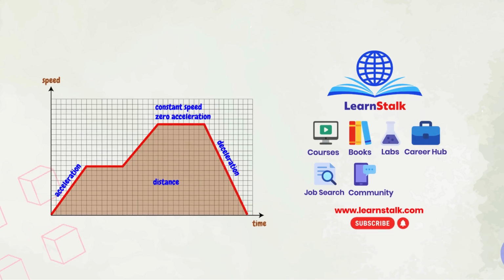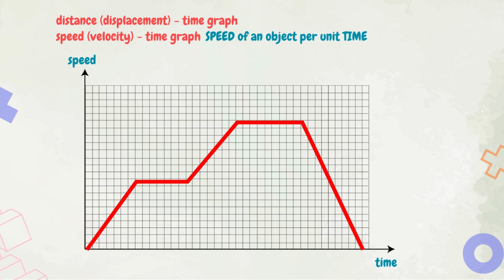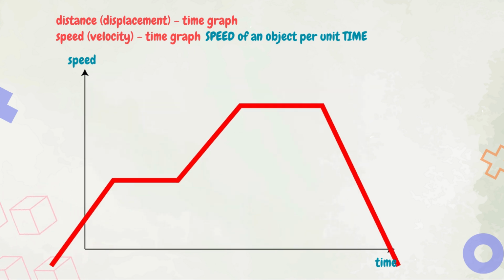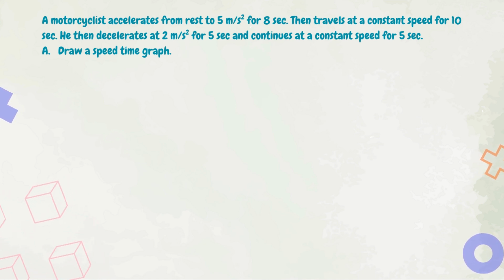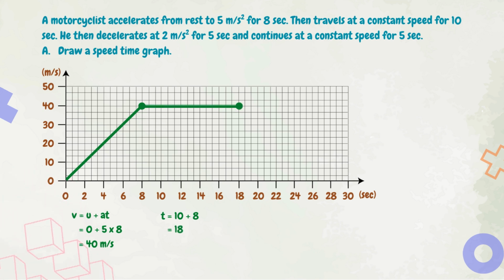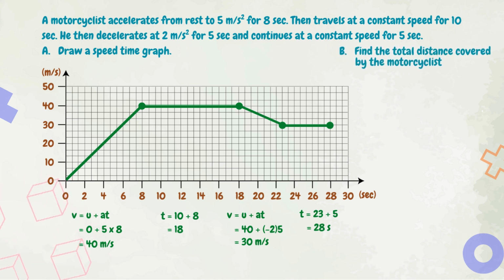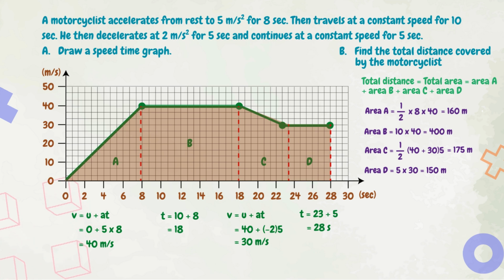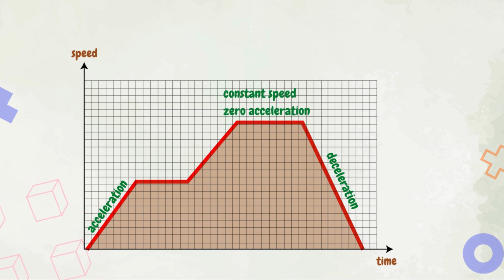Speed Time Graphs — LearnStalk Physics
In this video, we break down the fundamentals of speed-time graphs, a vital tool for analyzing motion in physics. A speed-time graph illustrates the speed of an object over time, with the vertical axis representing speed and the horizontal axis representing time. This visual representation helps us understand how an object’s speed changes, showing whether it is accelerating, decelerating, or maintaining a constant speed. The video explains how to interpret slopes and areas within the graph to determine key details like acceleration, deceleration, and the total distance covered.

We also explore a real-world example involving a motorcyclist, detailing how to plot different phases of motion—acceleration, constant speed, and deceleration—on a speed-time graph. Using mathematical methods, we calculate the total distance traveled by breaking the graph into sections, such as triangles, rectangles, and trapeziums. Whether you're preparing for a physics exam or simply want to strengthen your understanding of motion, this video will give you a comprehensive guide to mastering speed-time graphs.